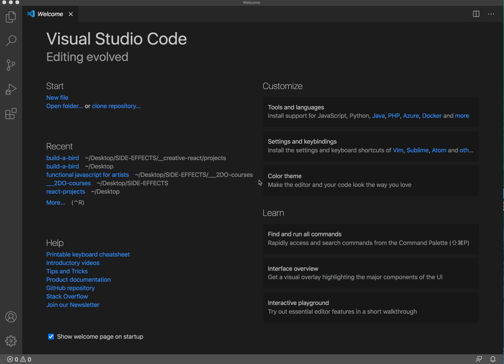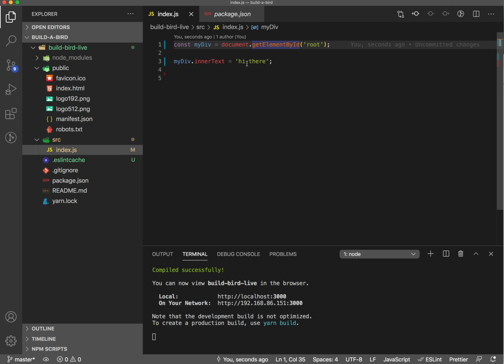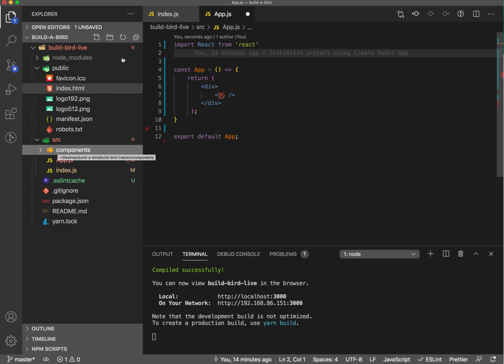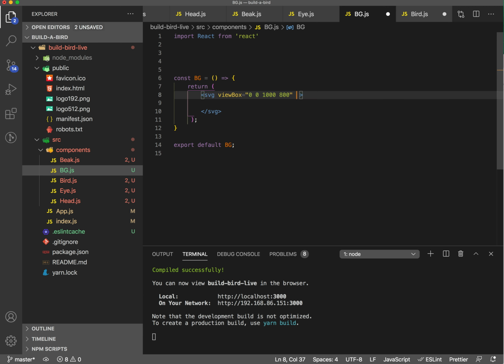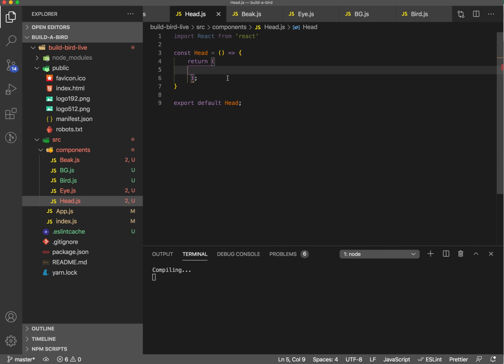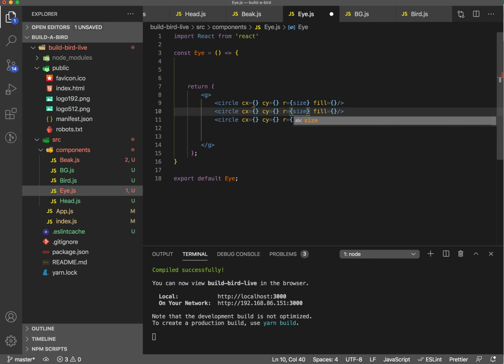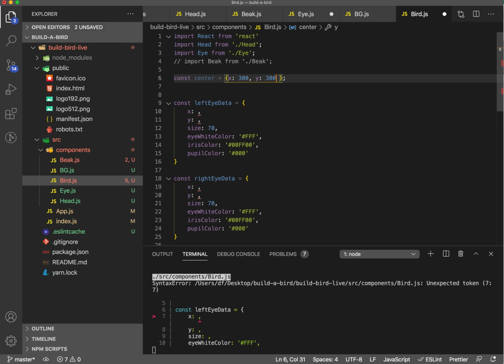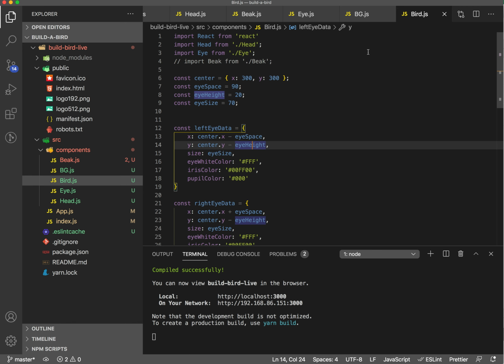live code : build a bird part 1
live coding a beginner's level react app with SVG birds, lots of SVG birds.